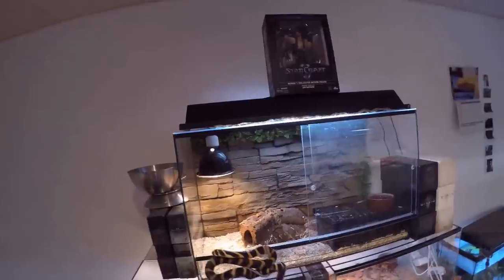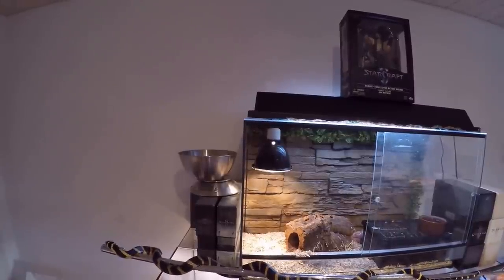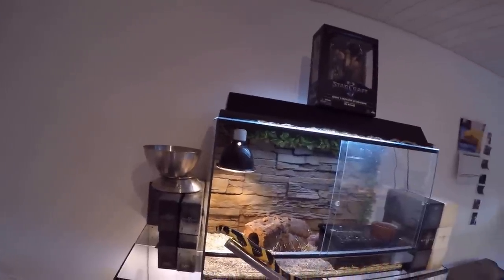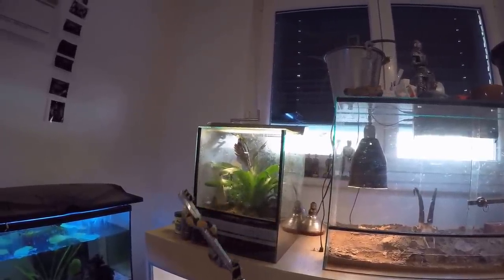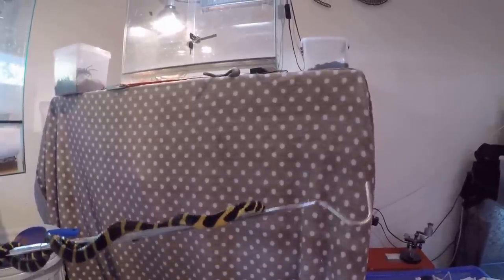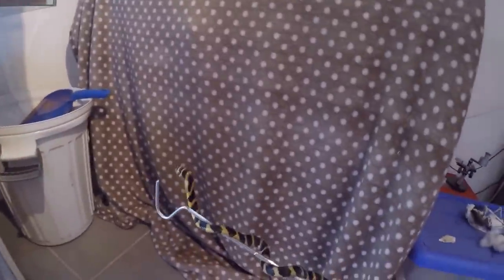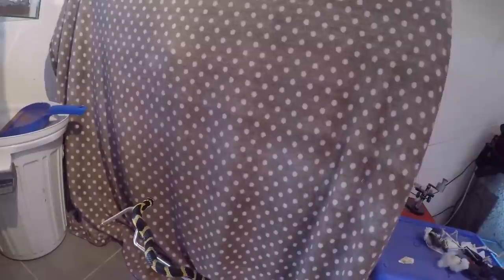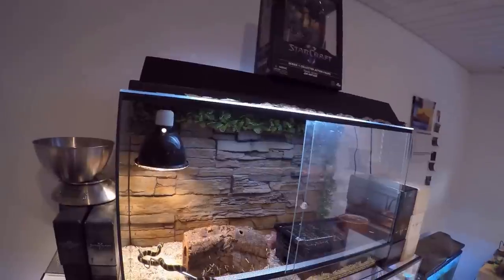Interactions with a King Cobra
Here is my interaction with my neonate King Cobra, Ophiophagus hannah.

These animals are intelligent and learn over time. Obviously caution is the key here.